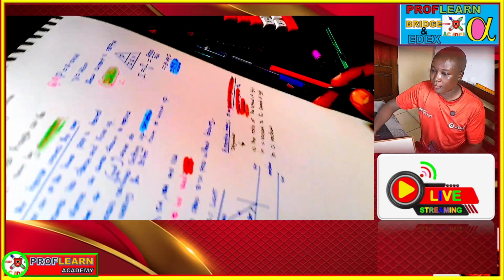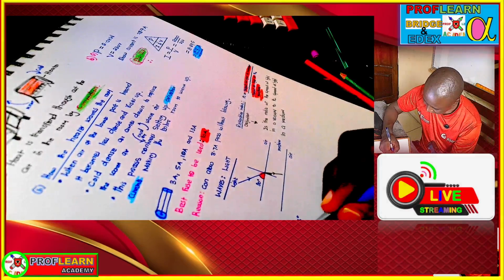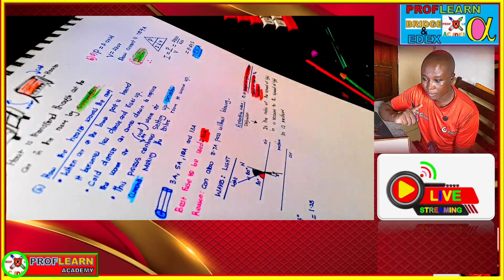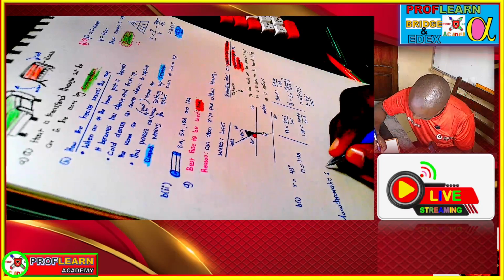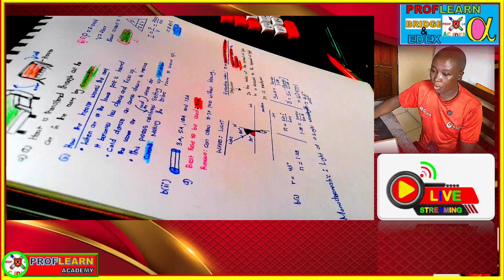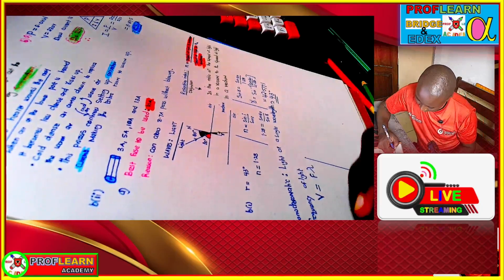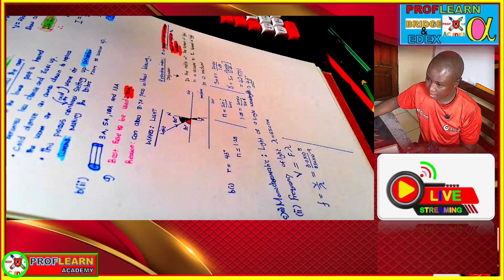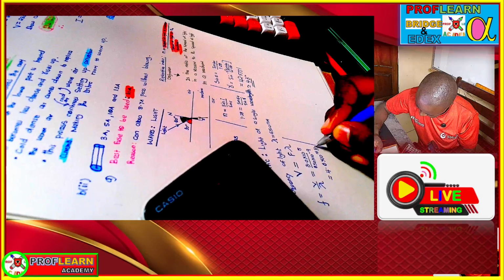igcse Cambridge 2025 physics paper 4 part 2